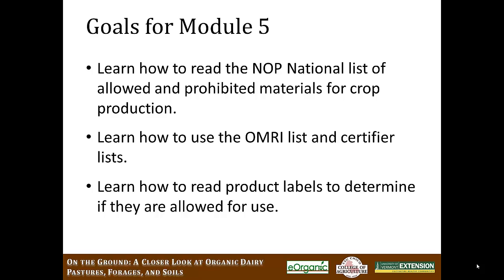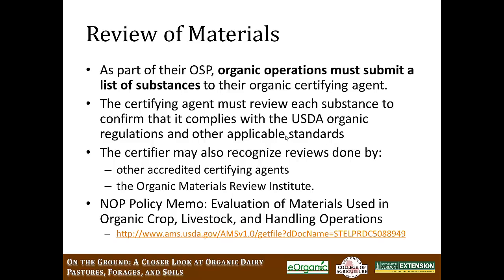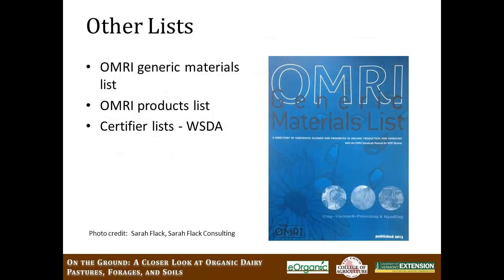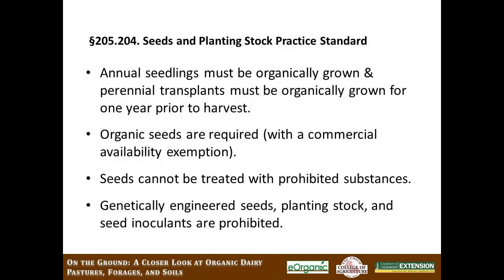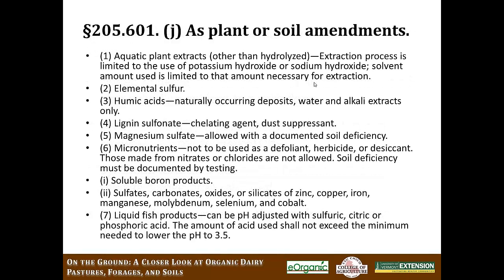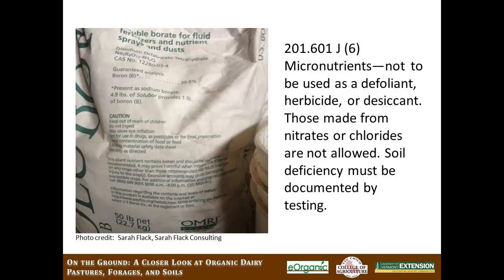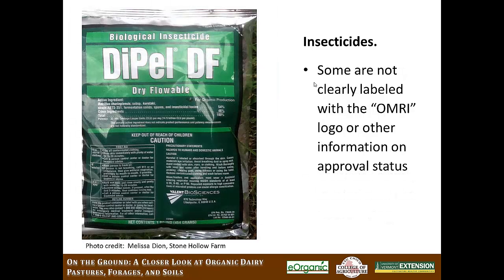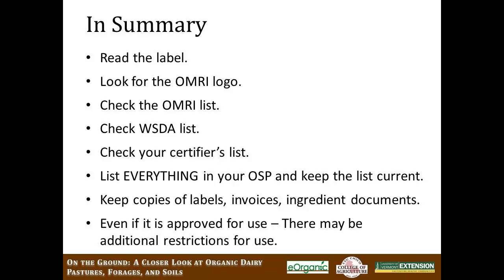eOrganic Dairy Course: On the Ground Module 5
On the Ground: A Closer Look at Organic Dairy Pastures, Forages, and Soils. Module 5: Inputs:  What is Allowed and What is Not Allowed. Presented by Sarah Flack, Sarah Flack Consulting.